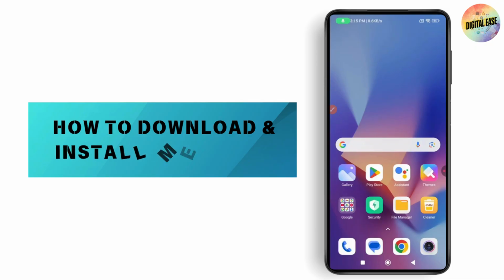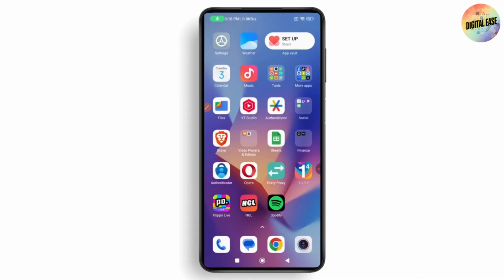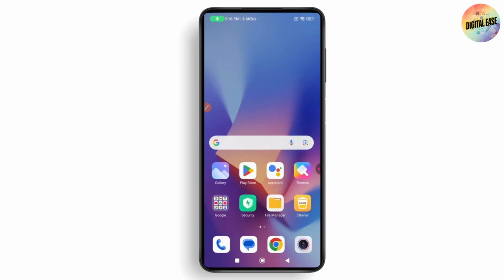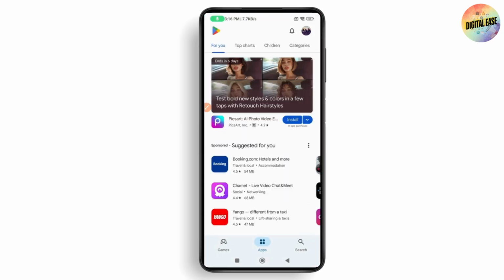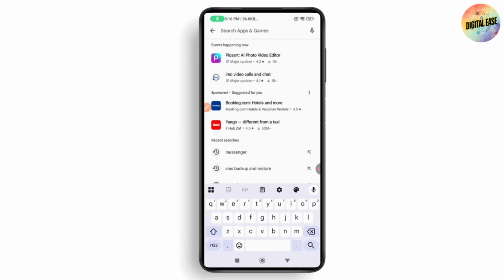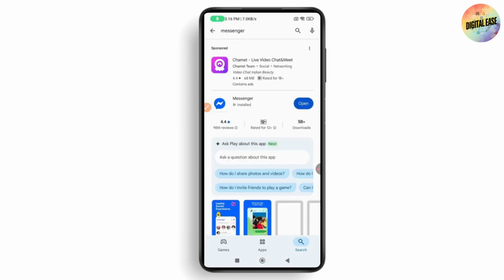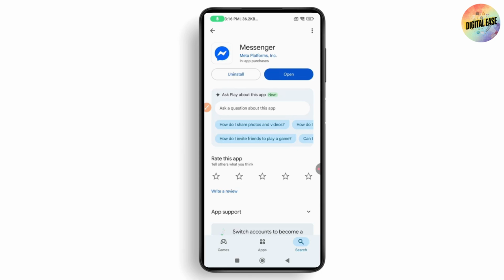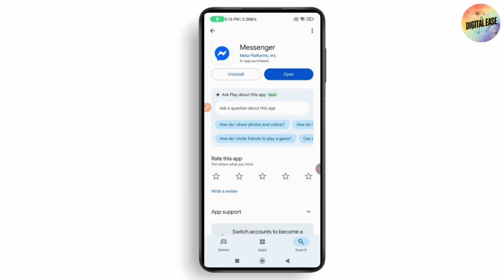How To Download & Install Messenger (2025)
If you want to download and install Messenger, here’s how to do it. First, make sure you have a stable internet connection. Then, if you’re using an Android device, open the Play Store; if you’re on an iPhone, open the App Store. Use the search bar to look for “Messenger.” Once you find the Messenger app, tap on the Install or Download button. Wait a few seconds or minutes depending on your internet speed. After installation, tap on “Open.” You can either log into your existing account or create a new one to start using Messenger.

0:00 - Introduction
0:14 - Checking Internet Connection
0:18 - Opening Play Store or App Store
0:24 - Searching for Messenger
0:32 - Downloading and Installing the App
0:55 - Opening and Logging into Messenger & Conclusion